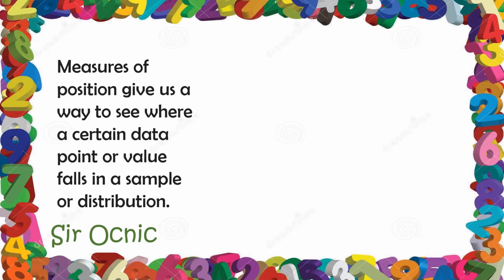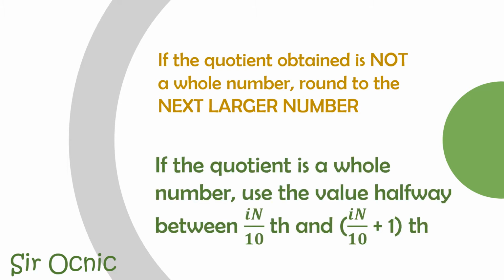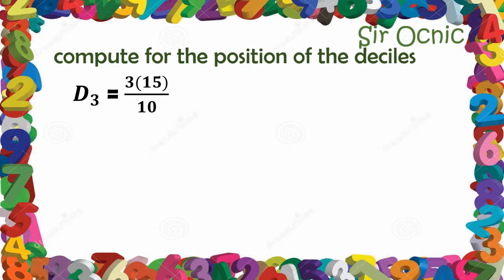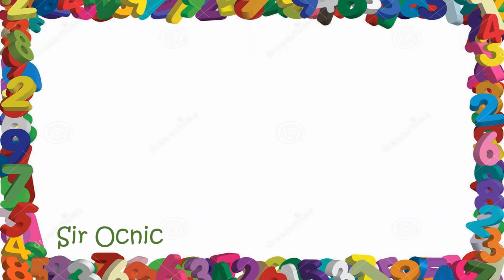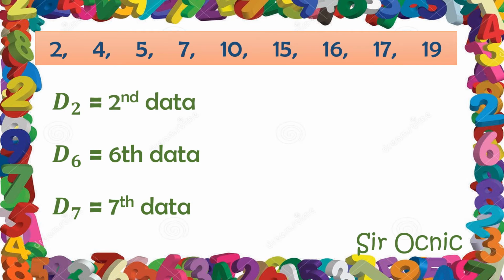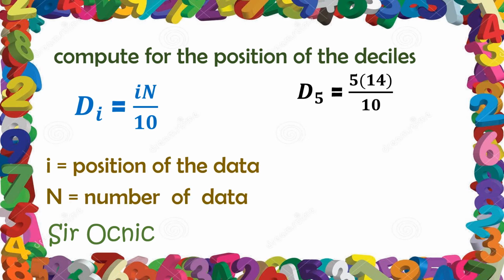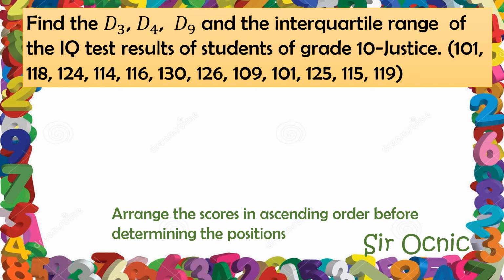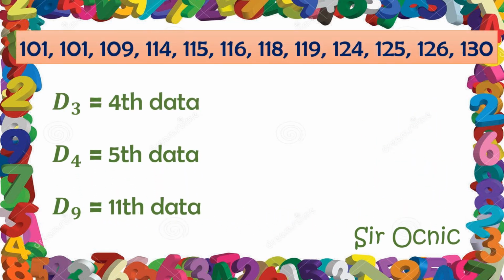G10Q4_8 Decile for ungrouped data l Math 10 l Sir Ocnic l